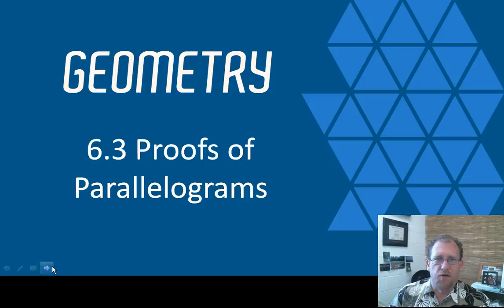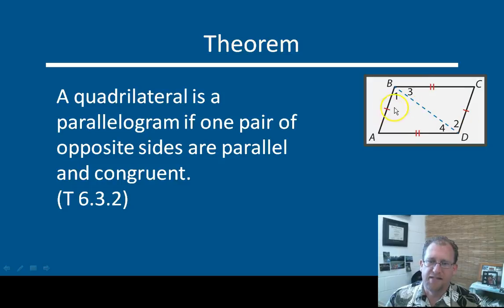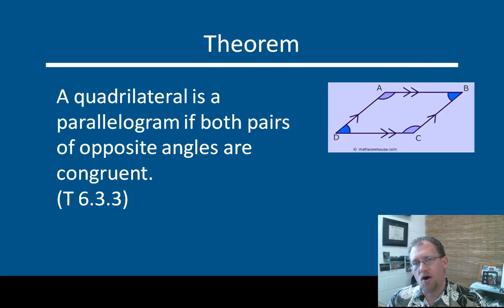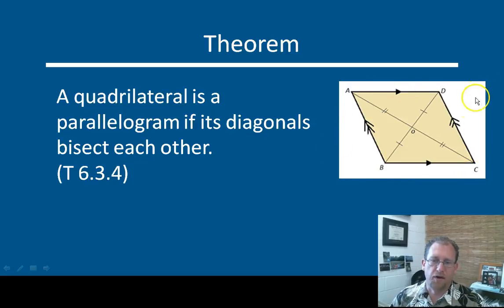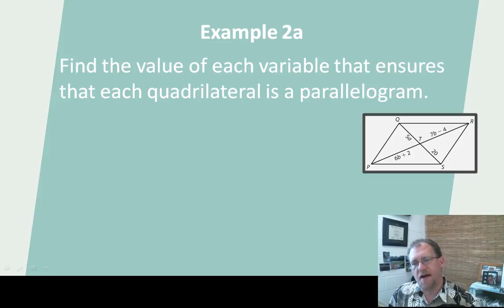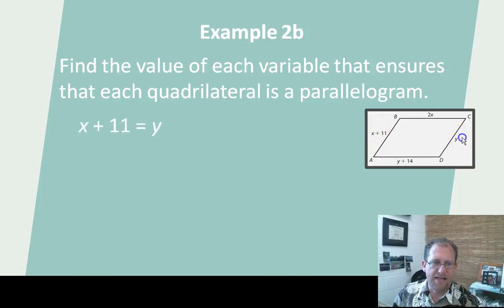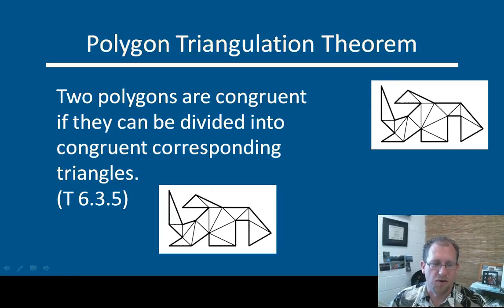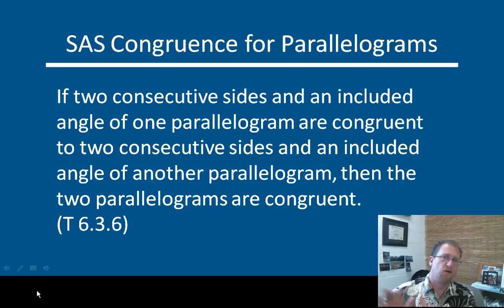Proofs of Parallelograms, BJU Press Geometry 4th Ed, Lesson 6.3--CCCS Flipped Geometry #36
This lesson demonstrates how to prove that a quadrilateral is a parallelogram.  This involves either proving that both opposite sides of a parallelogram are congruent, or that one pair of opposite sides are both congruent and parallel, or that both pairs of opposite angles are congruent.  Also, you can prove that two diagonals bisect each other.